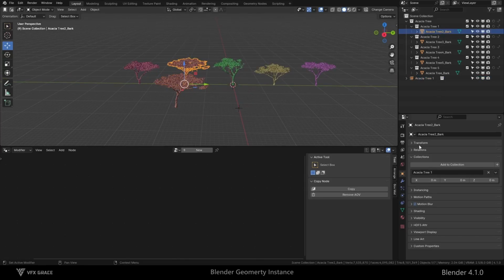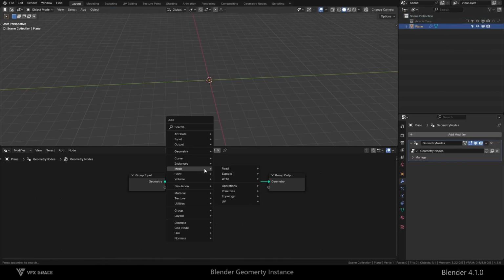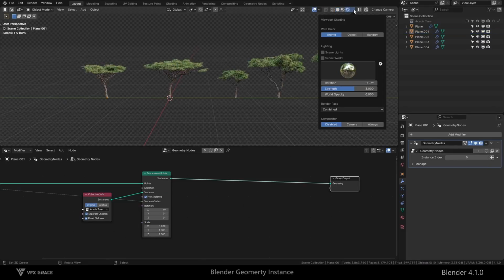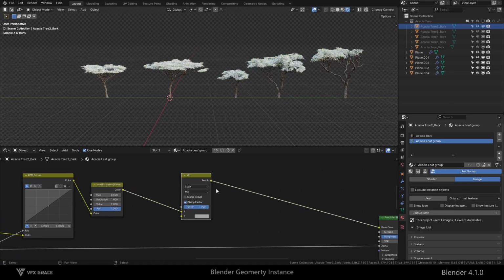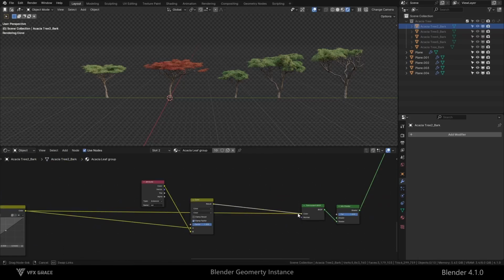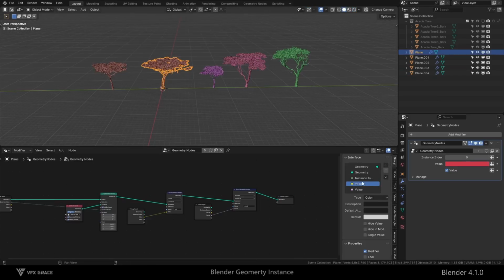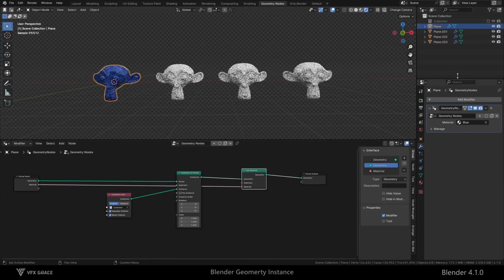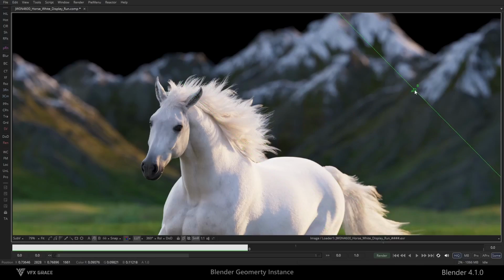Blender Tutorial: Geometry Instance - Geometry Node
When we are arranging scenes in Blender, duplicating the same object using "Instances" can significantly save memory. Today I will teach everyone how to instance objects in Geometry Nodes, which is extremely beneficial for creating CG scenes.